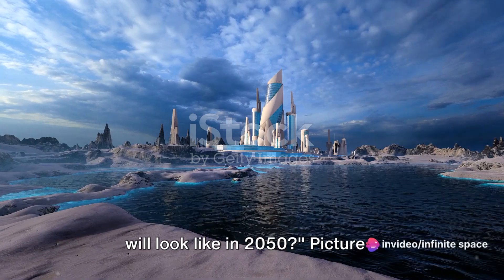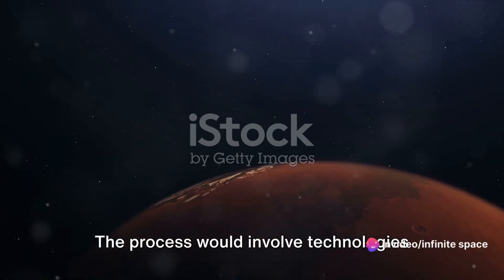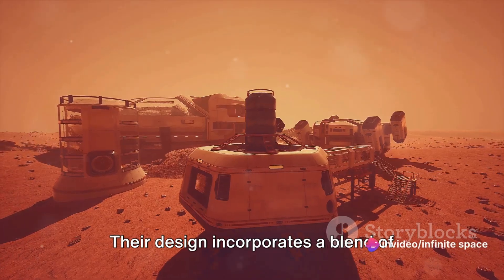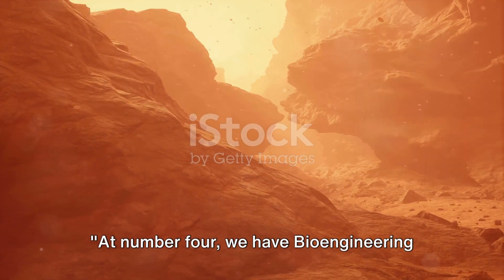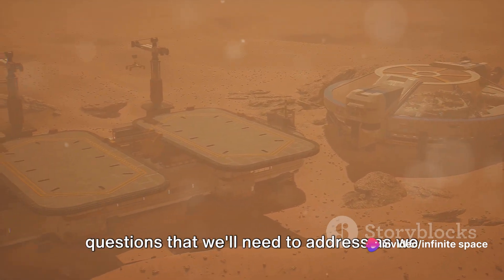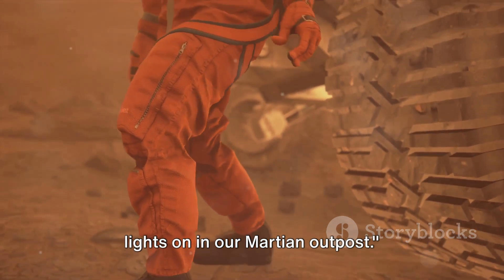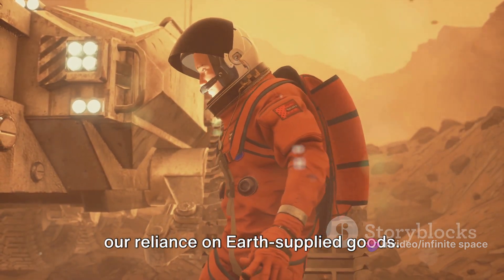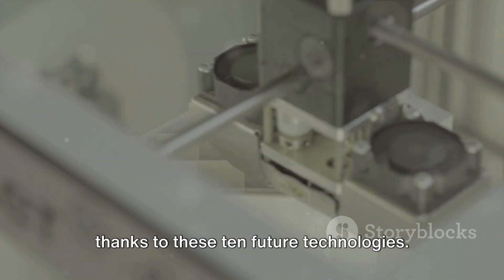MARS 2050: Future city on Mars 🪐 Elon musk Mars project ,10 unknown facts 2024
MARS 2050: Future city on Mars 🪐 Elon musk Mars project ,10 unknown facts 2024 , this video we are talking 10 unknown facts about The future city on Mars 2050.